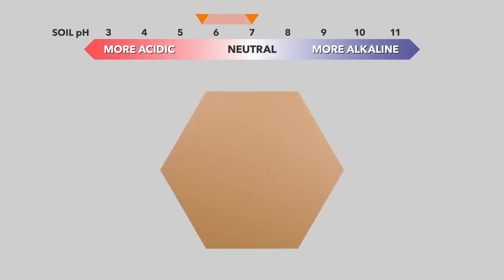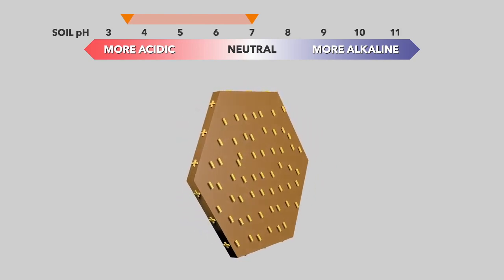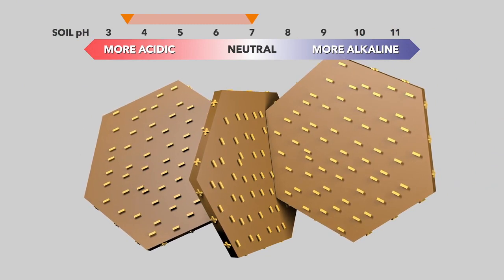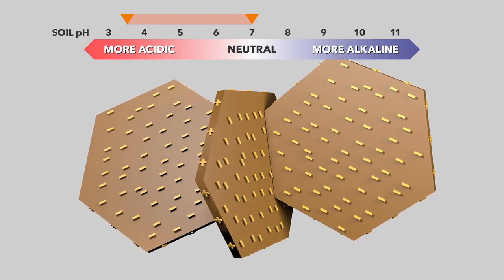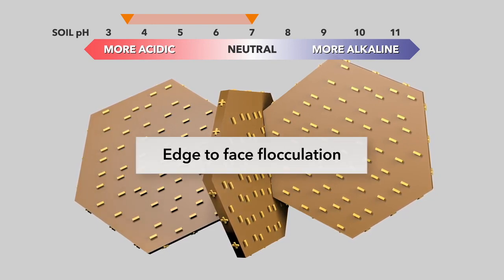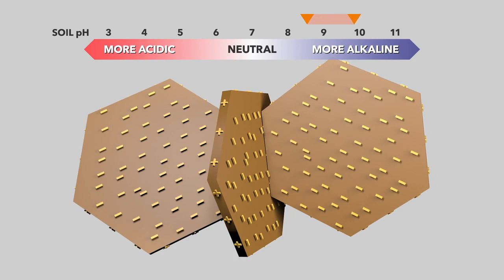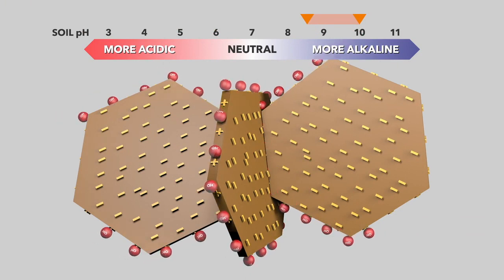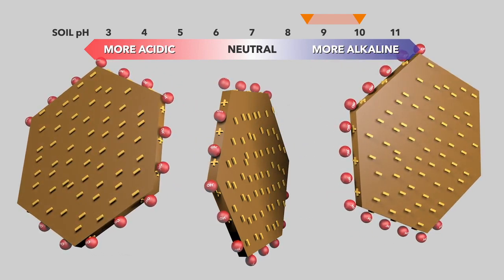Dispersion of clay plates by changing soil pH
At neutral pH, clay platelets normally have negatively charged faces and positively charged faces. At alkaline soil pH, the edge charges become negative, repelling the faces and the clays disperse.

Concept: Ed Barrett-Lennard, DPIRD
Voice talent: Ed Barrett-Lennard, DPIRD